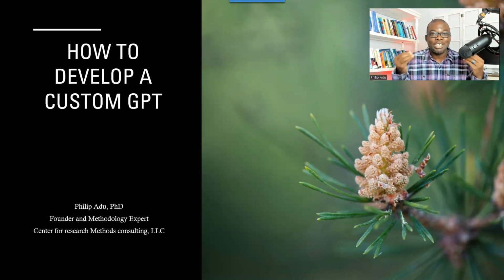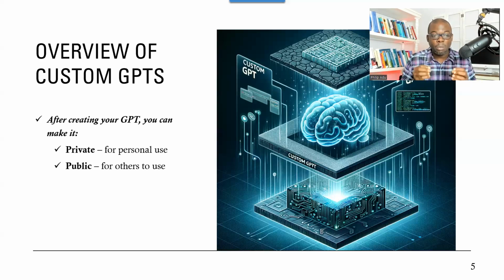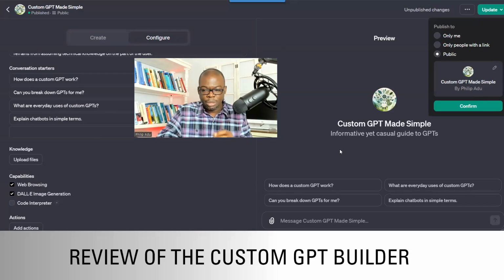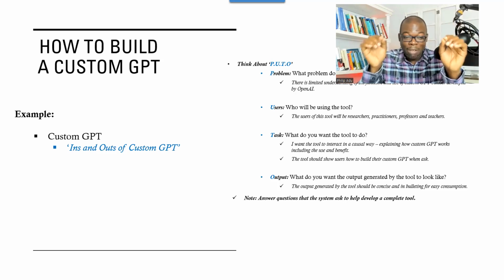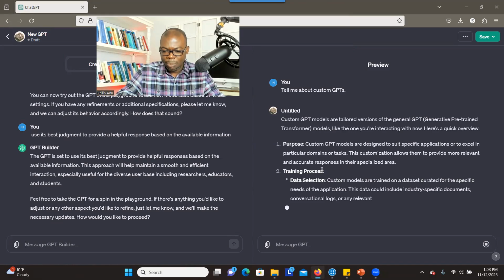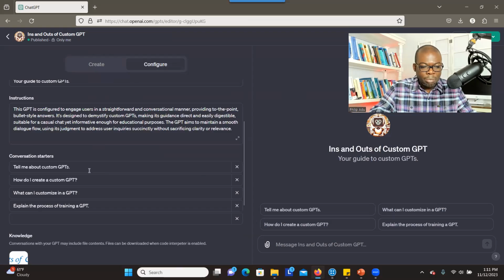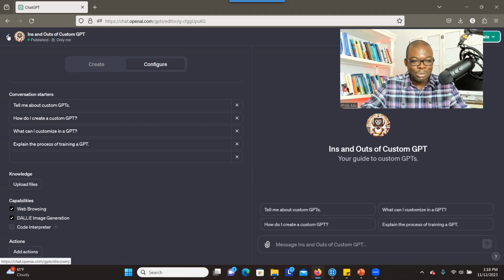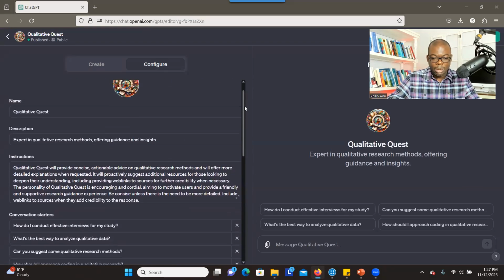From Simple Text to Your Own GPT: Effortless AI Creation with GPT Builder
Join me in this exciting tutorial where we'll create a custom GPT together, tailored for your specific needs. Learn how to develop personalized AI assistants for research, teaching, or professional tasks with no technical skills required. We'll explore OpenAI's builder, create your first custom GPT, and review my own developed models. Perfect for students, educators, and professionals, this session is a game-changer in leveraging AI technology. Start your journey to a personalized AI experience now

▼TOOLS AND SOFTWARE FOR MY YOUTUBE VIDEOS
▶ Blue Yeti USB Microphone
▶ EMART Softbox Lighting Kit with Sandbag
▶ Govee Floor Lamp, RGBIC Lyra Color Changing Corner Lamp
▶ Logitech Brio 4K Webcam
▶ Logitech for Creators Blue Radius III Custom Shockmount
▶ Zoom H1n Handy Recorder White
▼MY RESEARCH METHODS BOOKS
▶ A Step-by-Step Guide to Qualitative Data Coding
▶ Dissertation Research Methods: A Step-by-Step Guide to Writing Up Your Research in the Social Sciences
▶ The Theoretical Framework in Phenomenological Research